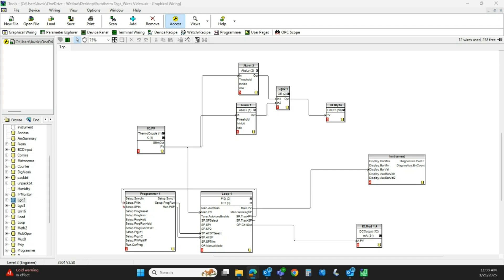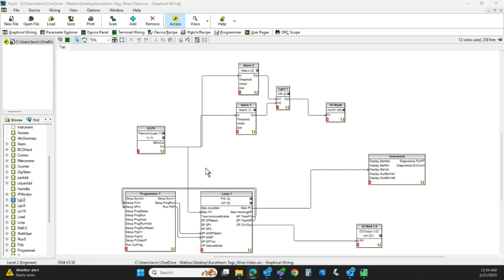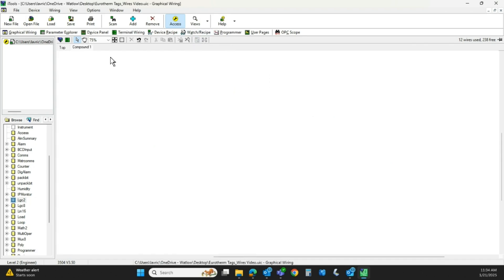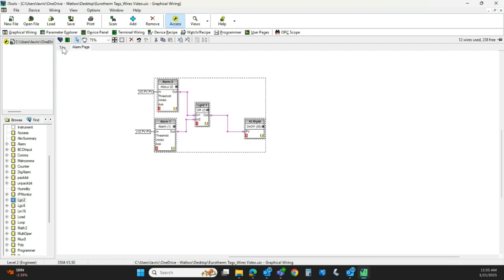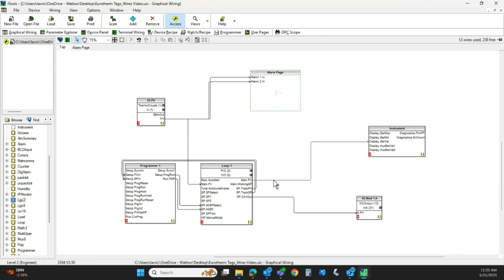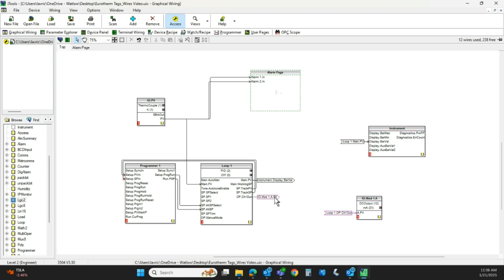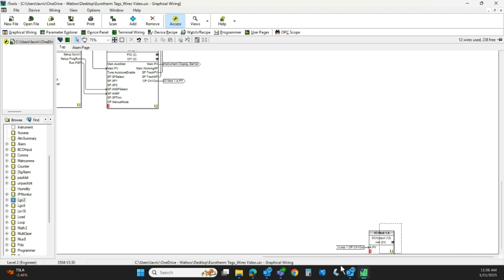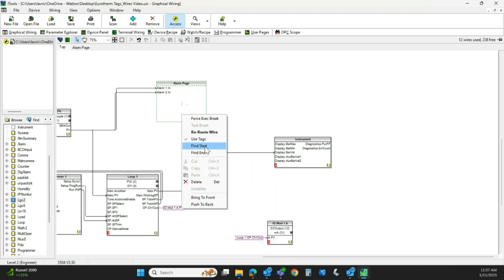Graphical Wiring Tips and Tricks Using Eurotherm iTools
Tips and tricks for working with user wiring and graphical wiring within the Eurotherm iTools Configuration Software.

Eurotherm iTools is a versatile suite of software tools to allow configuration and monitoring of Eurotherm temperature and process controllers, power controllers and recorders.